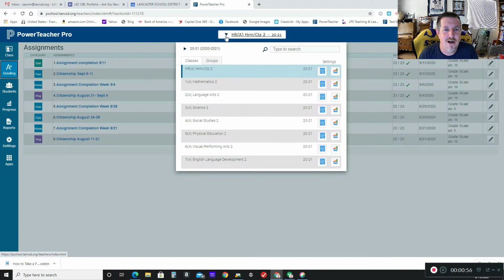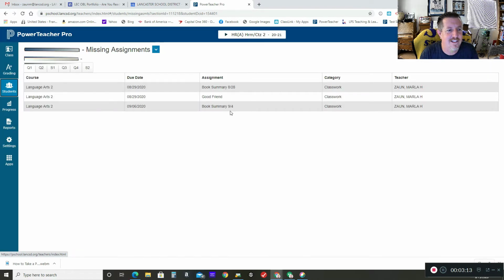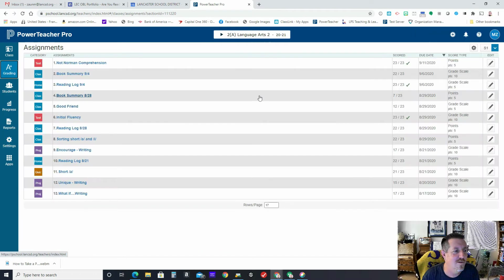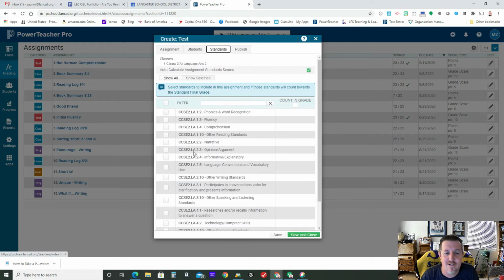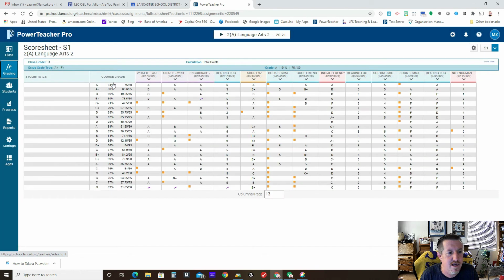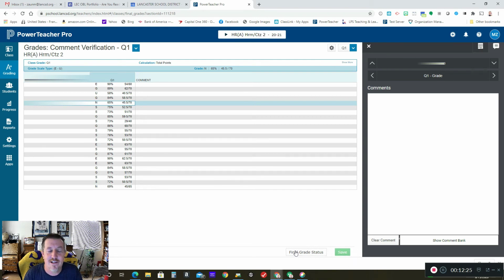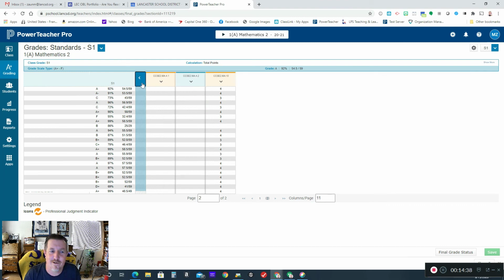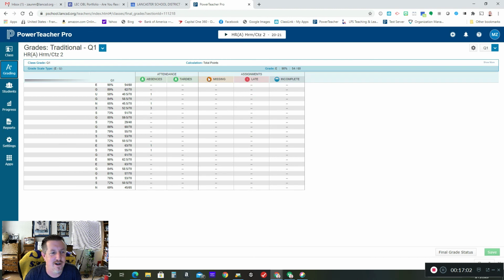Powerschool Pro Review